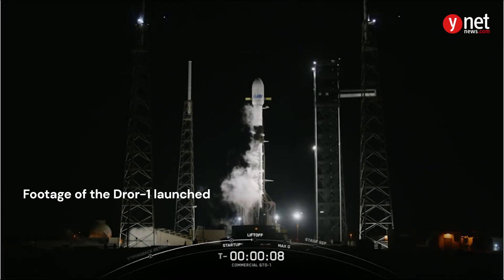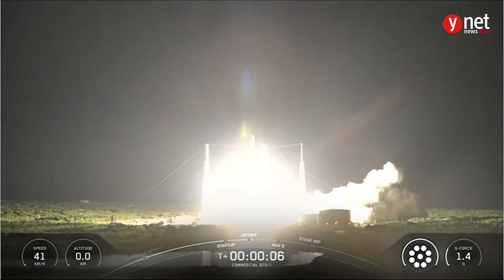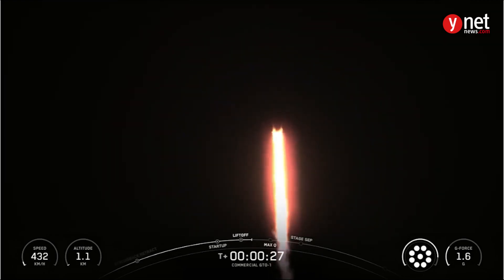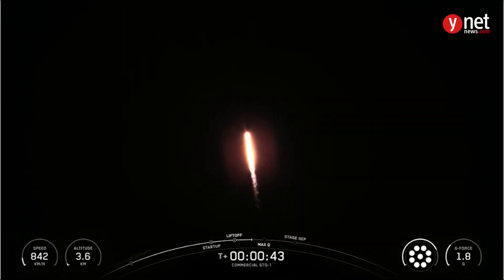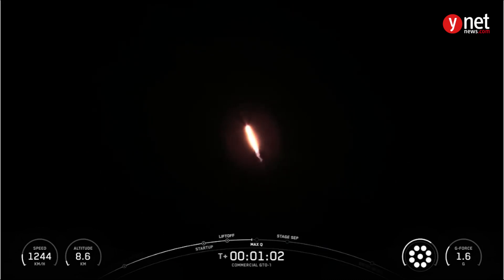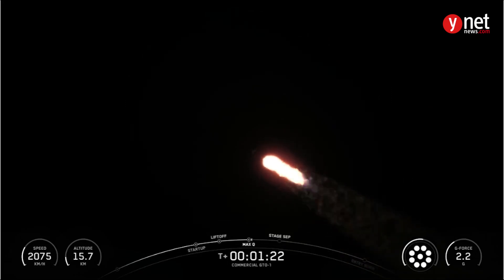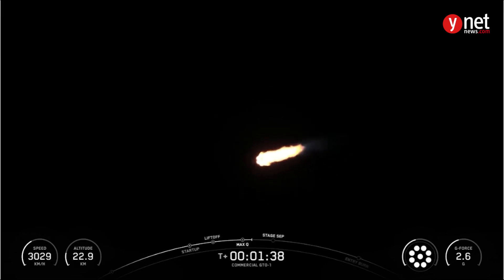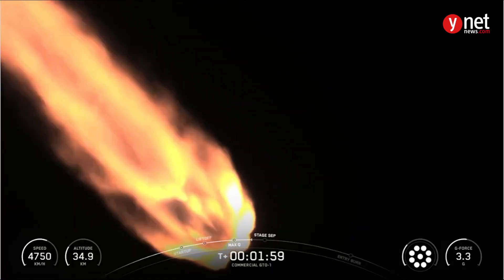Footage of the Dror 1 launched Ynet Global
Israel enters new space era with first state-owned communications satellite

'Dror-1,' a 4.5-ton satellite developed by Israel Aerospace Industries, is part of a long-term national strategy to ensure full independence in satellite communications
Weighing approximately 4.5 tons and spanning 17.8 meters, Dror-1 is set to operate in a geostationary orbit roughly 36,000 kilometers above Earth—an orbital position that allows it to remain fixed over a single point on the globe, as its orbital speed matches Earth’s rotation. IAI has not disclosed the satellite's exact orbital location or whether it will replace either of Israel's aging Amos-2 or Amos-3 satellites.

Until now, Israel’s communications satellites—mainly from the "Amos" series—were built by IAI but operated by the private company Spacecom. That model began to unravel in 2016, when Amos-6 exploded on the launchpad in Florida due to a SpaceX malfunction, before it even took off. Spacecom quickly leased Amos-7 from AsiaSat as a temporary solution.